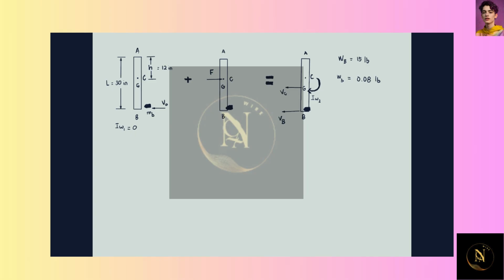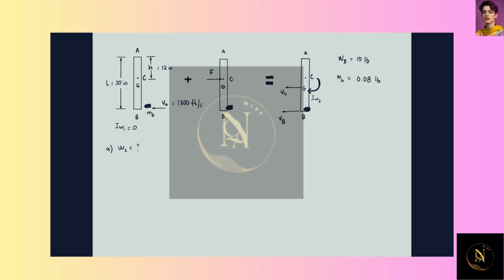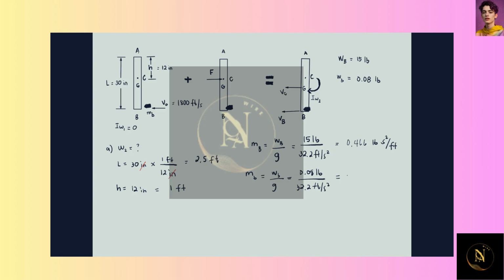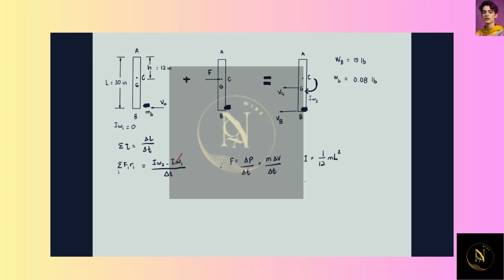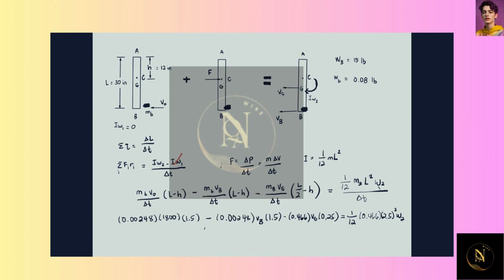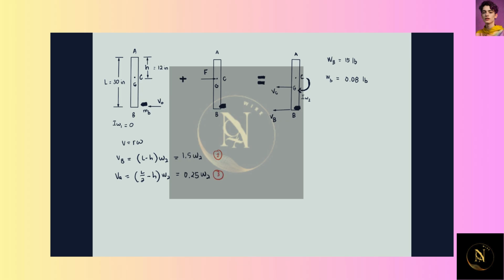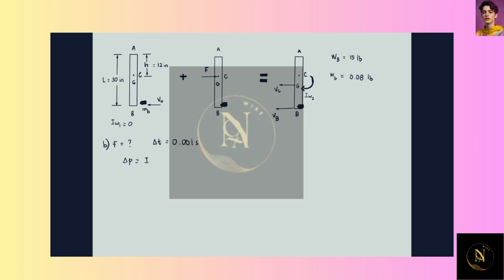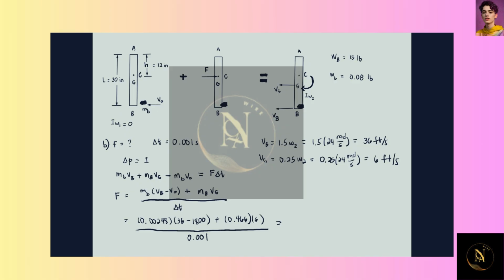A bullet weighing is fired with a horizontal velocity of into the lower end of a slender bar of leng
A bullet weighing is fired with a horizontal velocity of into the lower end of a slender bar of length in. Knowing that in. and that the bar is initially at rest, determine the angular velocity of the bar immediately after the bullet becomes embedded, the impulsive reaction at , assuming that the bullet becomes embedded in 0.001 s.